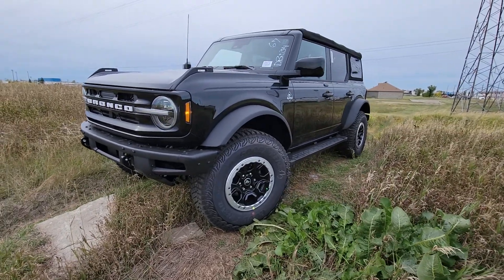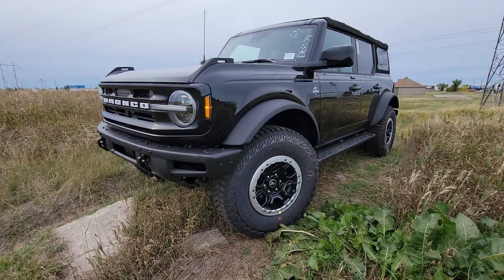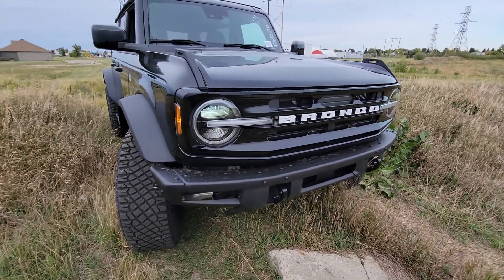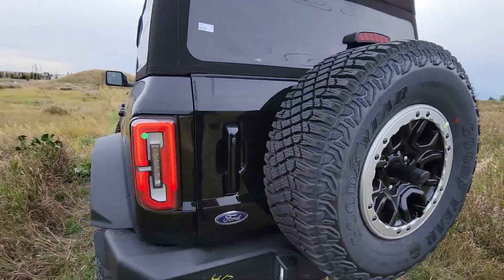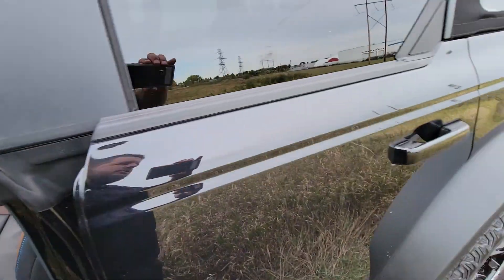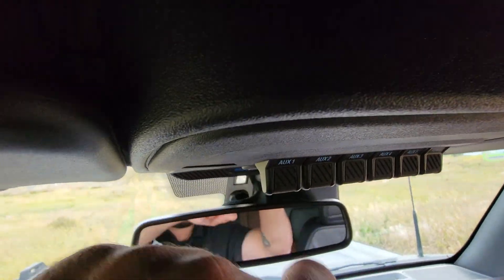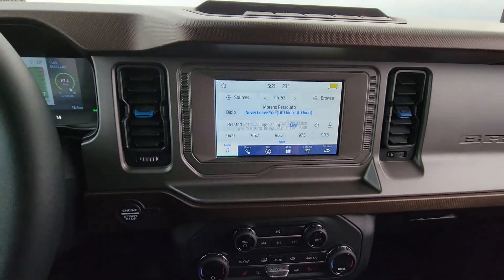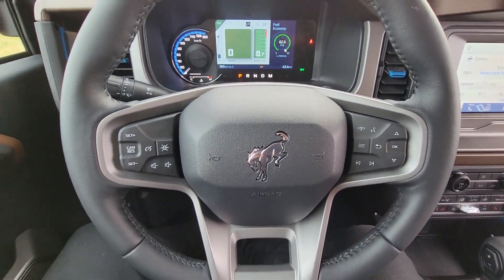2021 Ford Bronco Outer Banks 2.7 Ecoboost 10 Speed Automatic Sasquatch 👀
2021 Ford Bronco Outer Banks 2.7 Ecoboost 10 Speed Automatic Sasquatch 👀